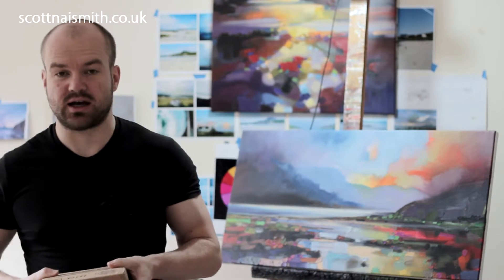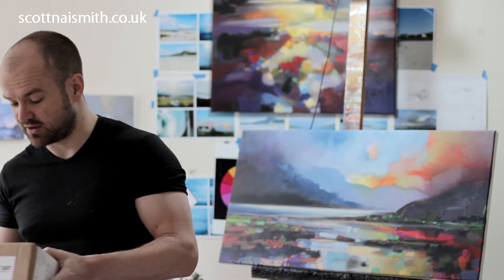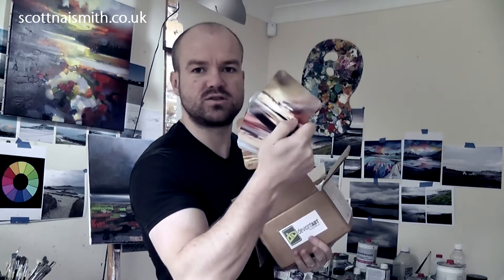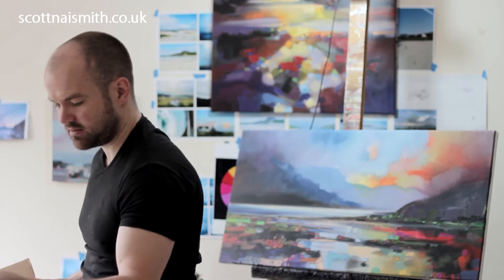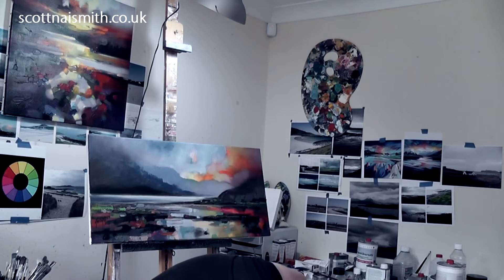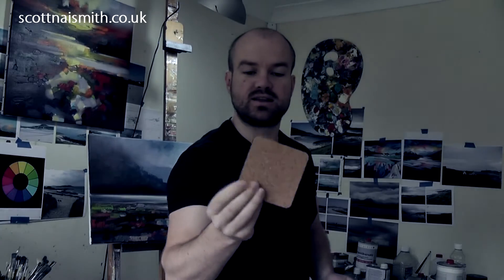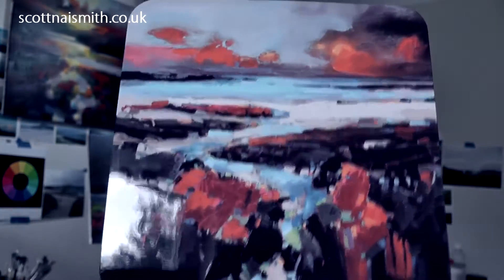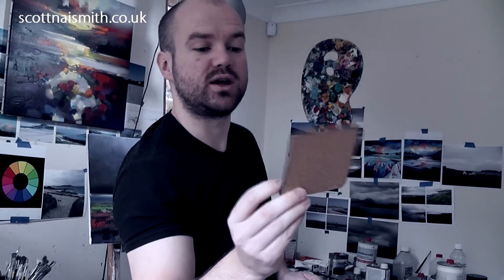DeviantArt Print review: Coasters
This is a review and unboxing of the deviantART coasters available for anything between £15 - £20ish (depending on discount deals etc.). The images shown are all from my paintings available from my dA account "NaismithArt". I hope for anyone watching this looking for my work or anyone else's on dA as coasters will find this helpful as a guide to their quality.
The coasters have gone down very well as a gift and can even be framed for presentation.